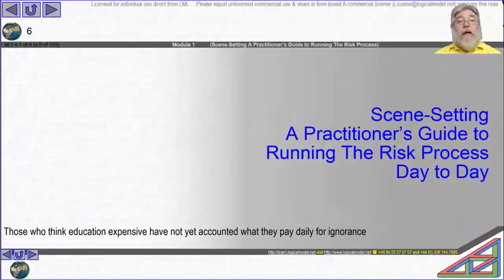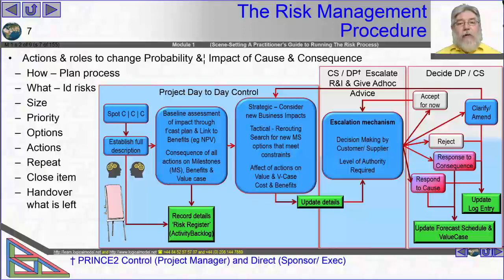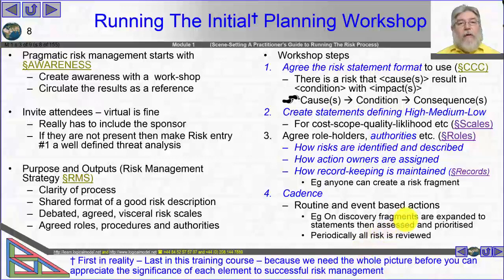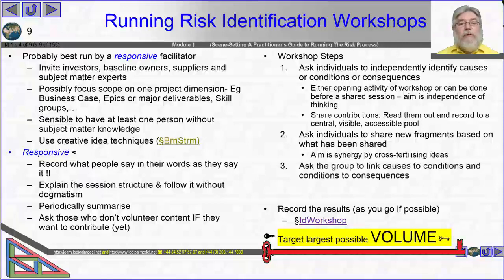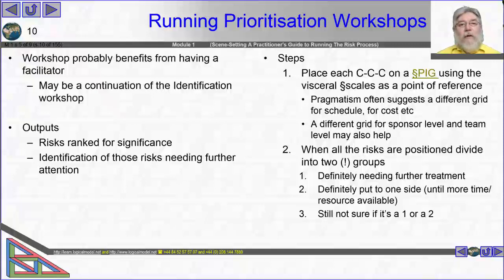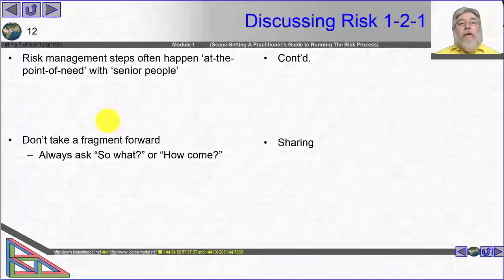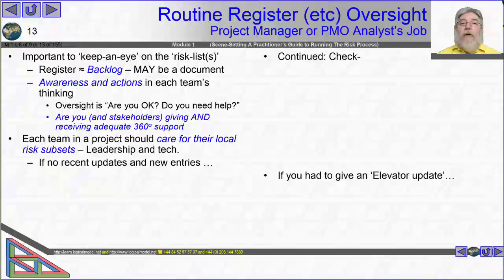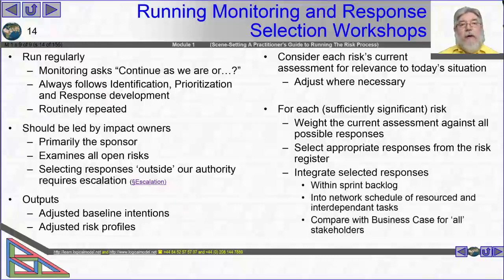Risk: Module 1 Overview - A Practical Approach to Risk in Project Based Investments Intro (s6-14)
2nd module from our Risk manager/ PMO oversight training.
The whole course gives you key concepts, framework, techniques, tools and a much broader, deeper, pragmatic skill-set than any other source i know.
We cover what is needed to be competent to manage or facilitate the management of project, program and portfolio risk in reality.
Module 0 was the Introduction giving course route-map.
This module walks through what a PMO analyst, Risk Manager or Project manager does to facilitate the integration of risk awareness into agile and waterfall team's release/ phase/ routine cadence of activities.
Its a survey of the day-job  before we explore definitions, techniques per phase and framework in subsequent modules